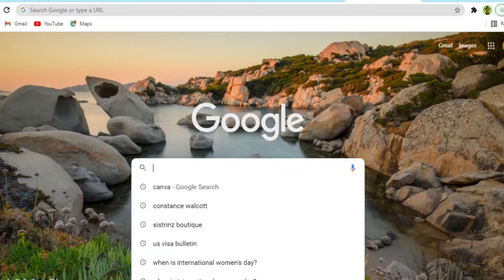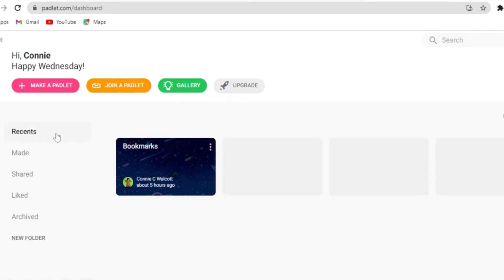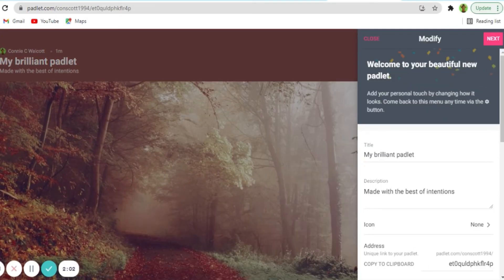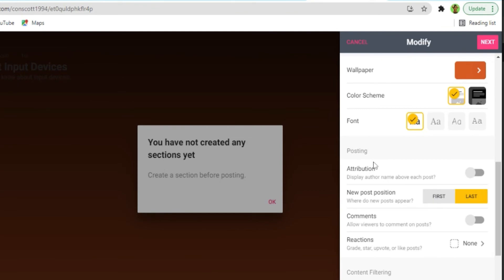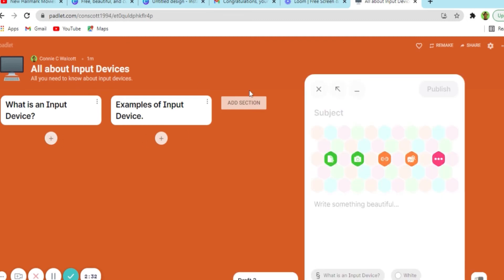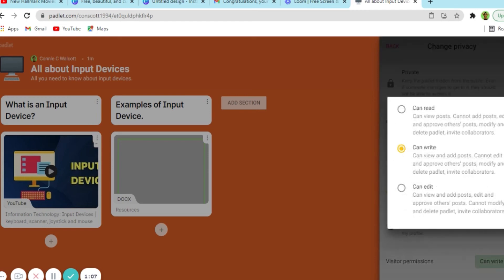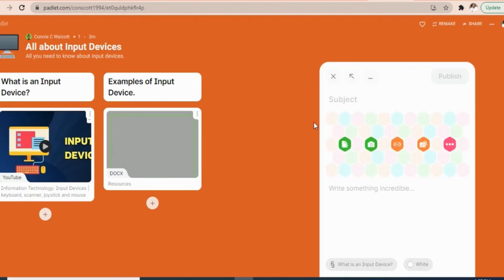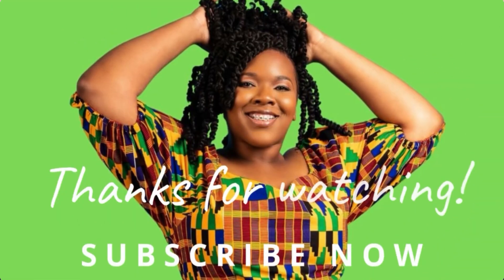How to use Padlet | Padlet for beginners | Padlet for student engagement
Hello my peeps! Its been a while but here is another tech tool you can use in you classroom!

Check out Education Jamaica Magazine 👇🏾